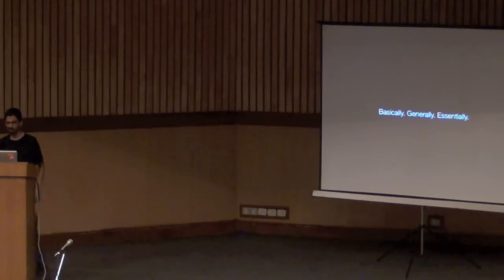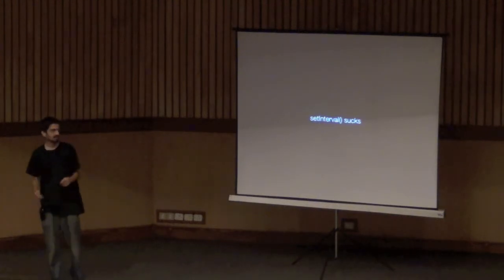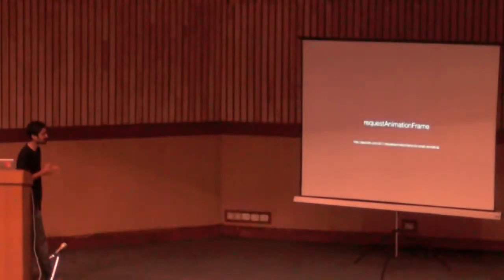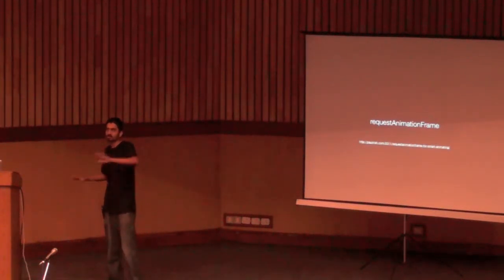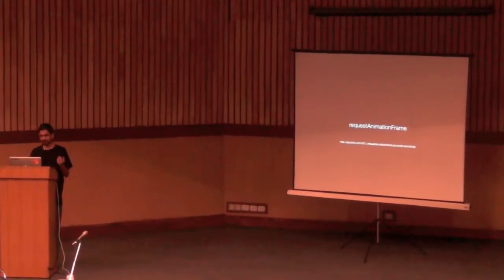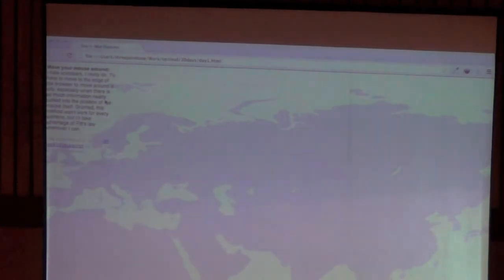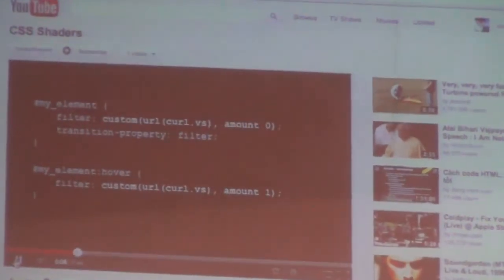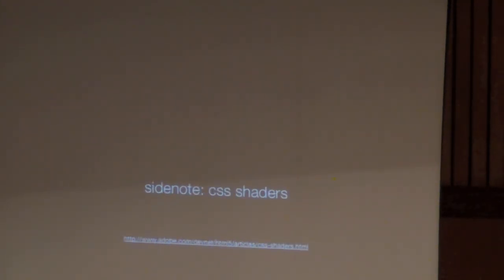Sunil Pai - Animating HTML elements for fun and profit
Sunil Pai walks you through the basics of writing animations for html elements. He covers performance, browser compatibility, and UX limitations. And also algorithms for tweening, dynamic tweening, and some common UX patterns.